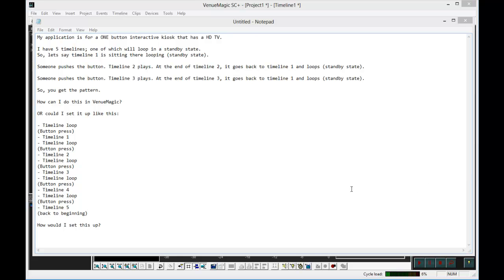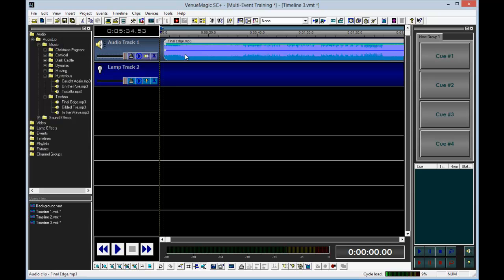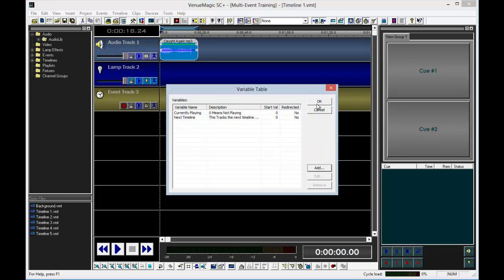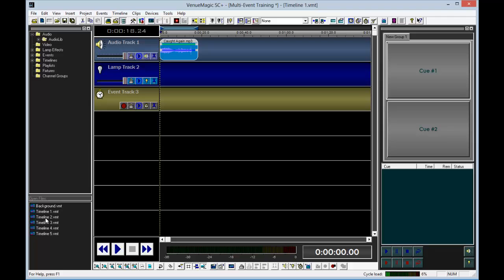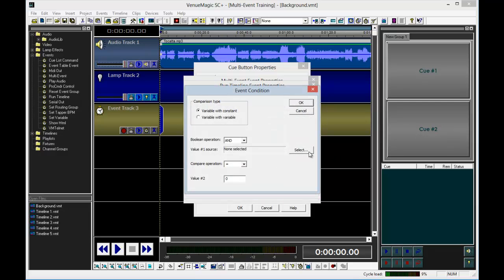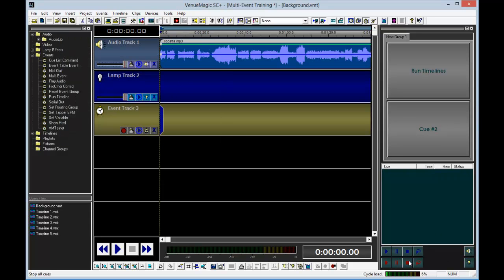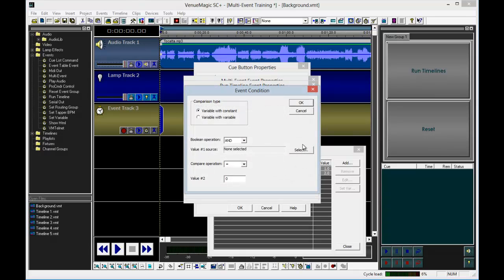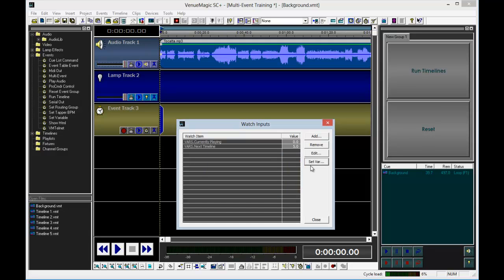VenueMagic SC+ Tutorial on Multi-Events and Conditional Events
We received this request from a customer and decided it would be best to do a tutorial on this advanced feature.

-My application is for a ONE button interactive kiosk that has a HD TV.

I have 5 timelines; one of which will loop in a standby state.
So, lets say timeline 1 is sitting there looping (standby state).

Someone pushes the button. Timeline 2 plays. At the end of timeline 2, it goes back to timeline 1 and loops (standby state).

Someone pushes the button. Timeline 3 plays. At the end of timeline 3, it goes back to timeline 1 and loops (standby state).

So, you get the pattern.

How can I do this in VenueMagic?

OR could I set it up like this:

- Timeline loop
(Button press)
- Timeline 1
- Timeline loop
(Button press)
- Timeline 2
- Timeline loop
(Button press)
- Timeline 3
- Timeline loop
(Button press)
- Timeline 4
- Timeline loop
(Button press)
- Timeline 5
(back to beginning)

How would I set this up?